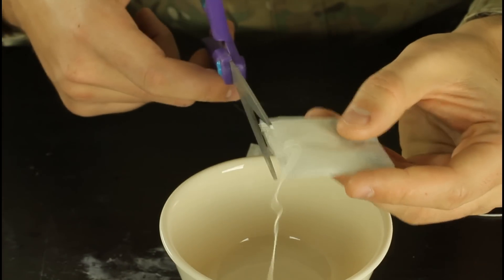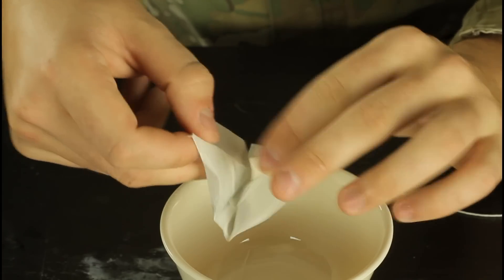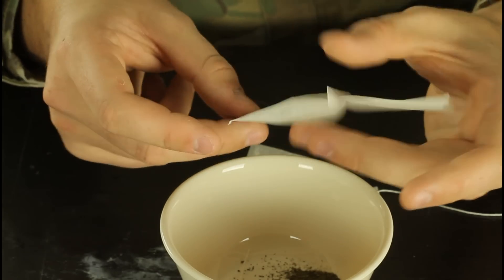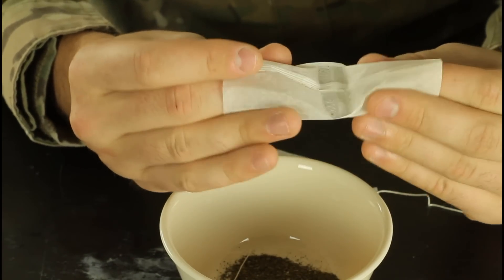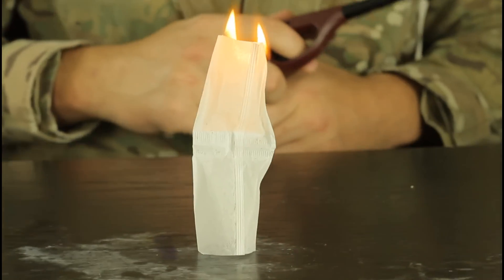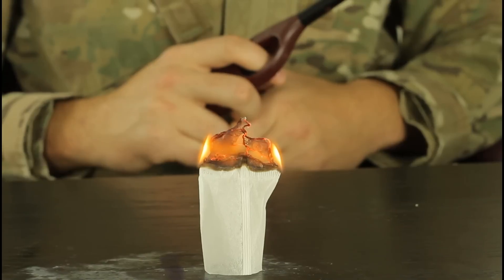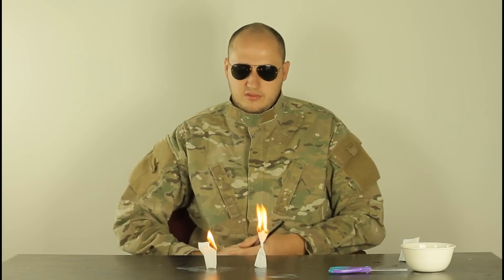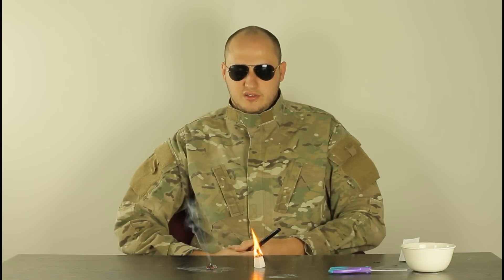Flying Tea Bag Rocket!